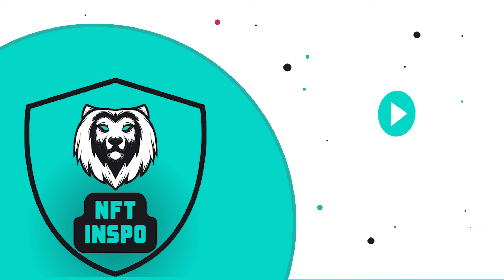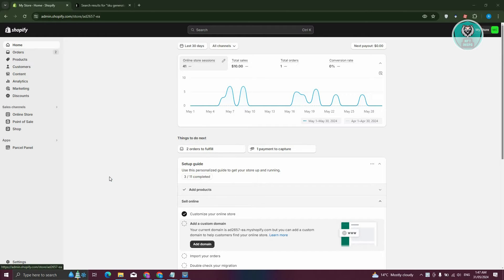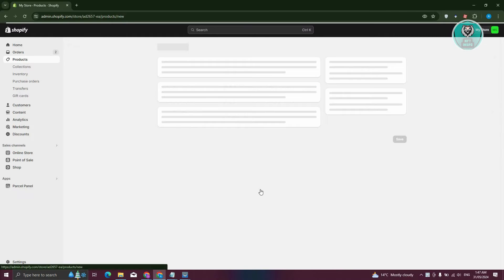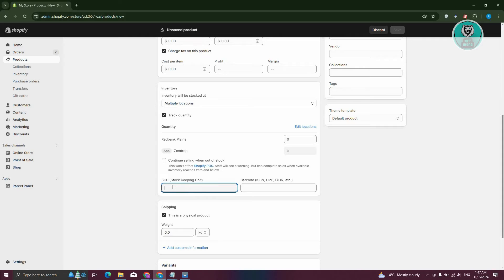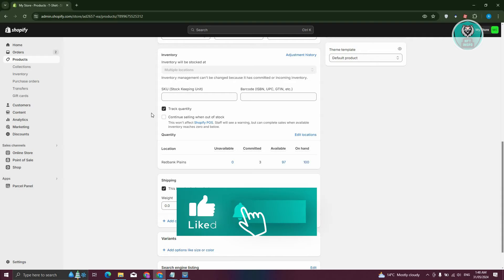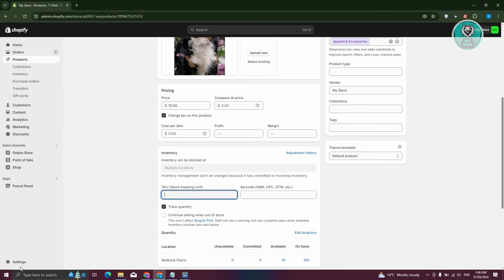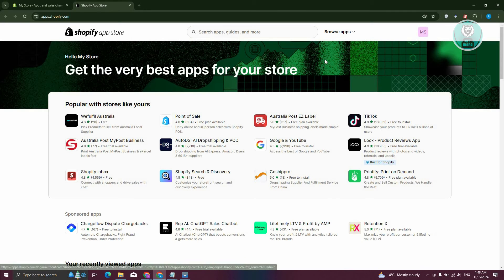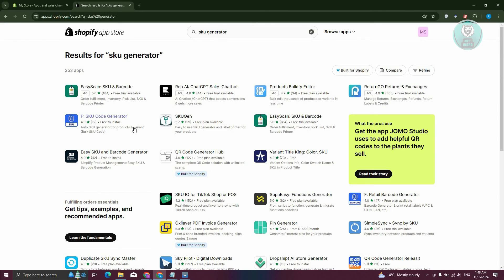How To Add SKU To Shopify (2025)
If you want to be able to add SKUs to your Shopify store, then this video will be perfect for you!